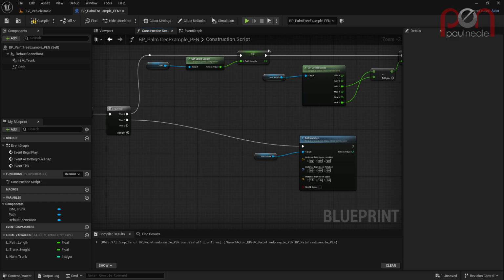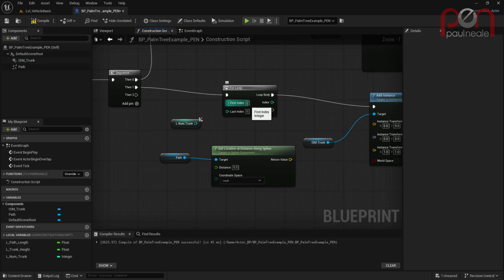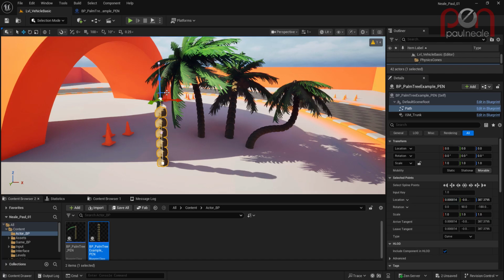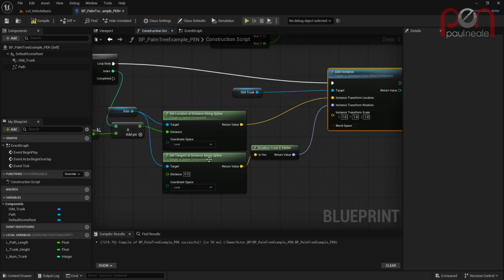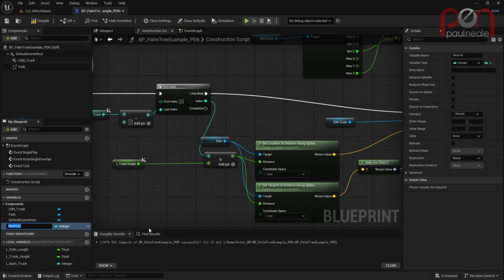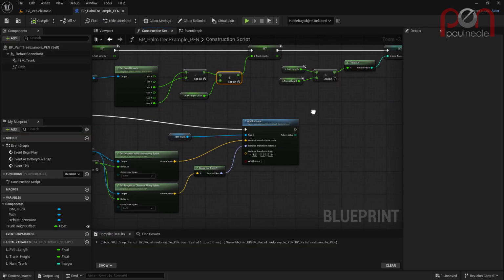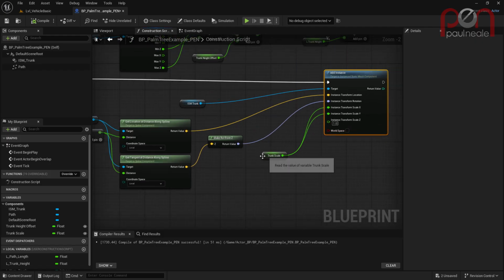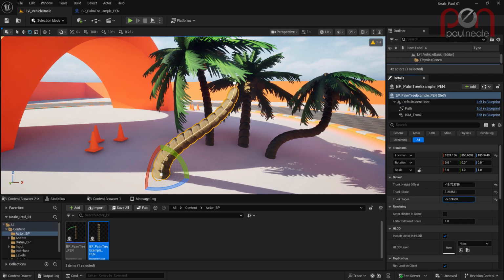UE PalmTree BluePrint 03